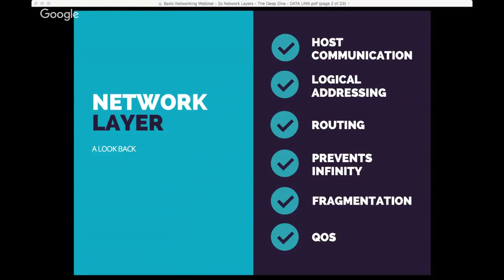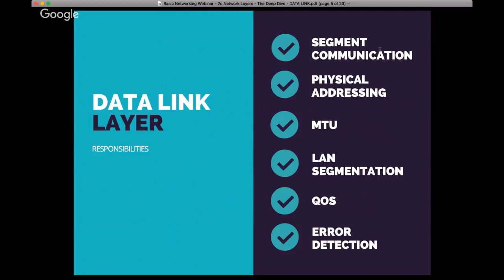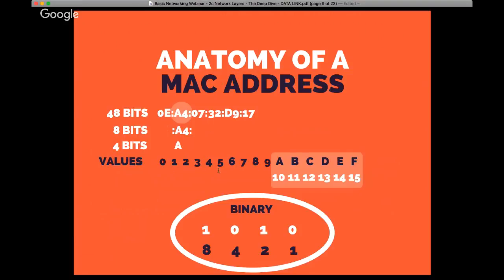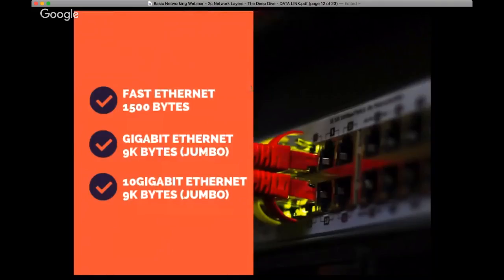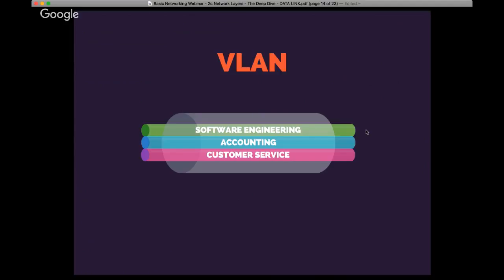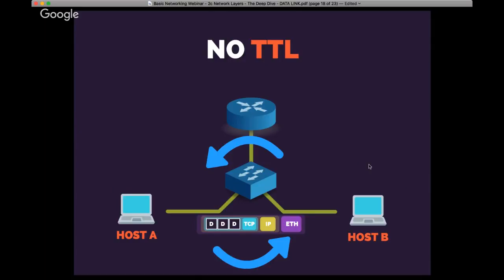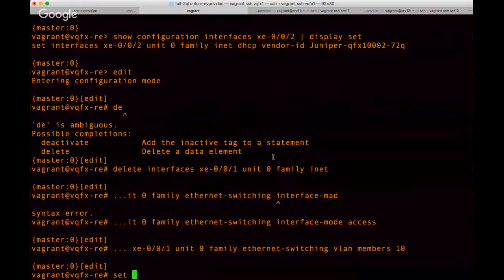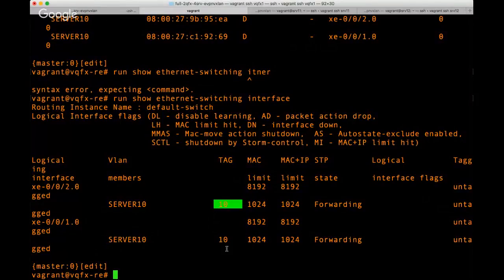Network Layers - The Deep Dive (Data Link Layer) (4)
Below are the topics to be discussed:

- From packets to frames
- Layer 2 responsibilities
- Network segment communication
- Overview of switches
- Physical addressing
- MTU
- VLANs and 802.1Q
- Overview of layer 2 Quality of Service
- Frame Check Sequence
- Data link layer interaction with the upper and lower layers